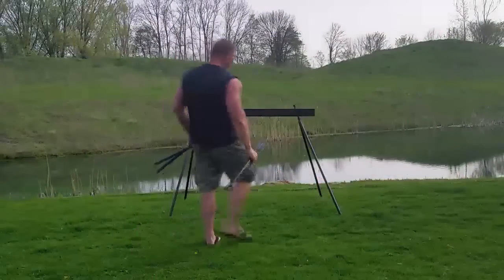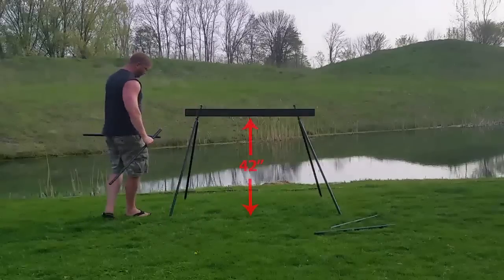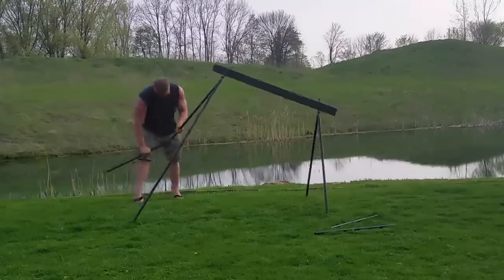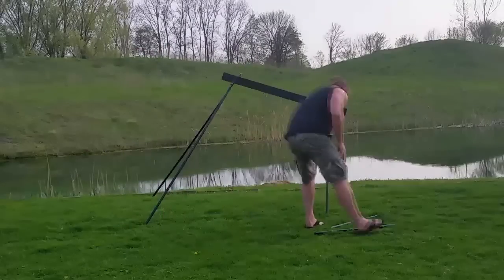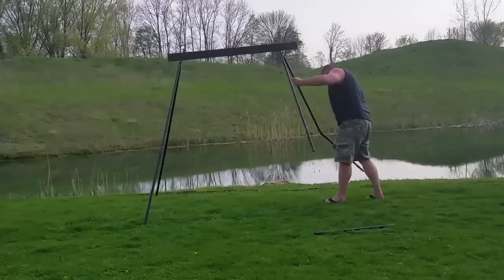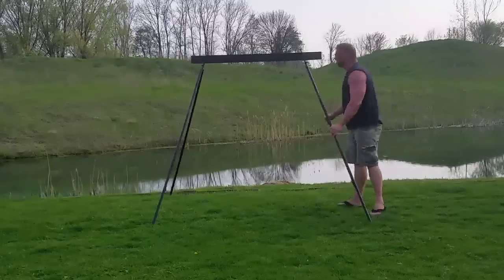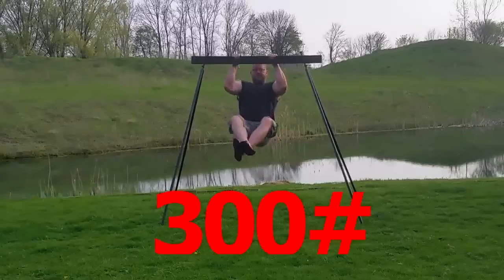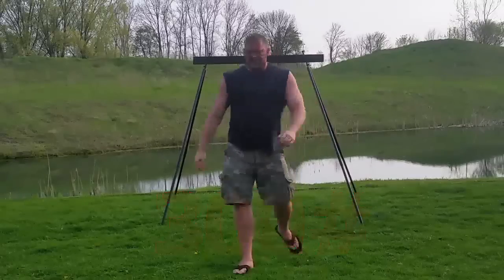Target Stand Leg Extensions